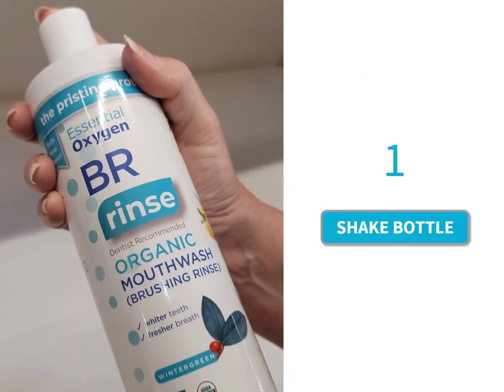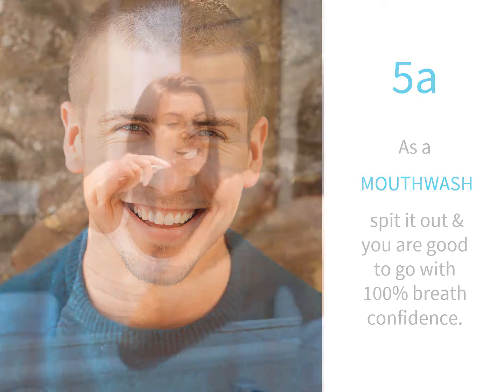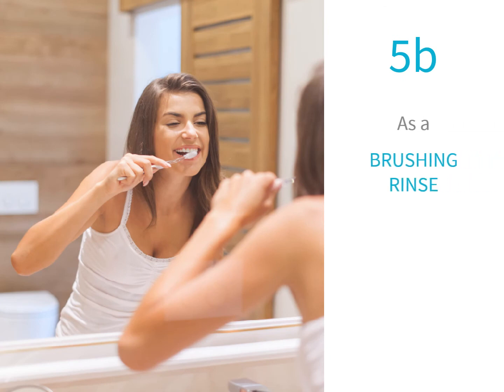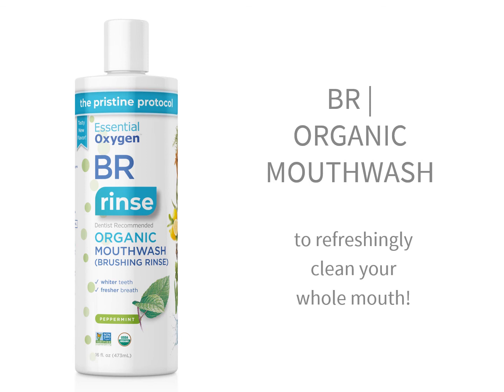How To Use BR | Organic Mouthwash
How to use Essential Oxygen's BR | Organic Mouthwash.